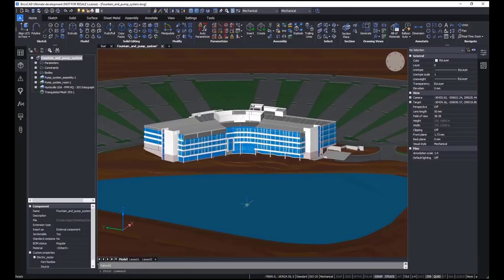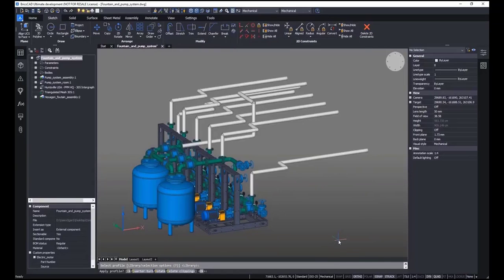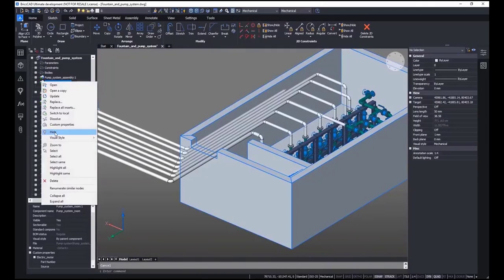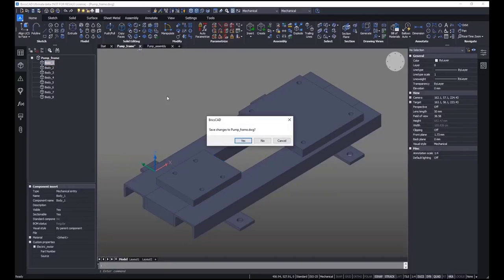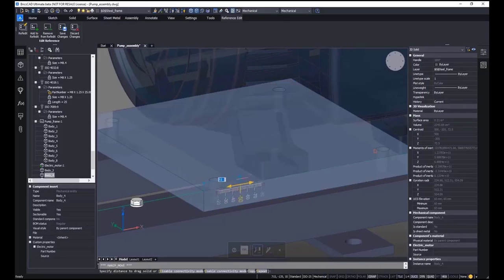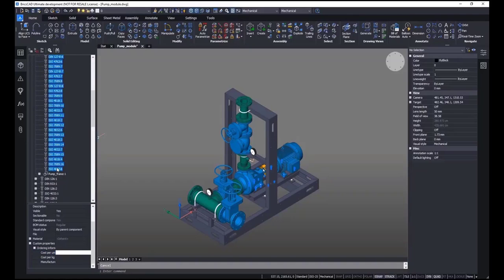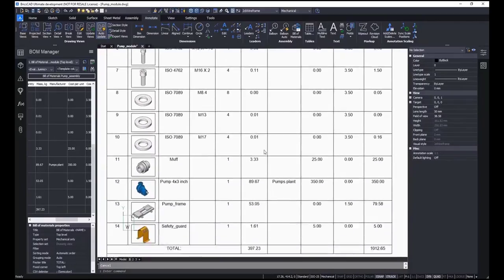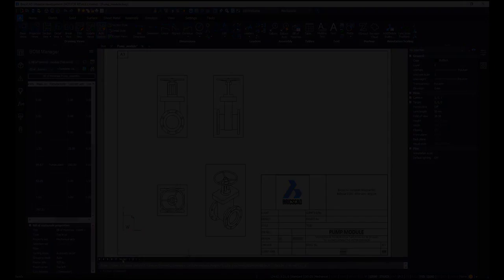Projeto Mecânico Inteligente - BricsCAD® Mechanical